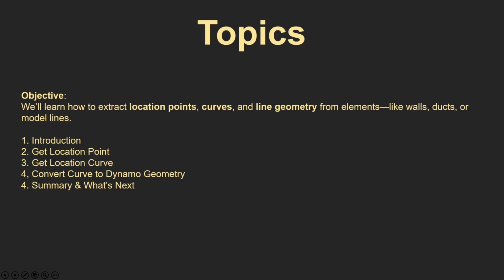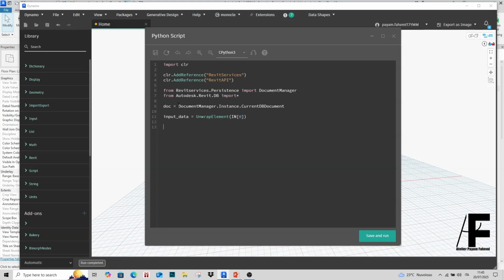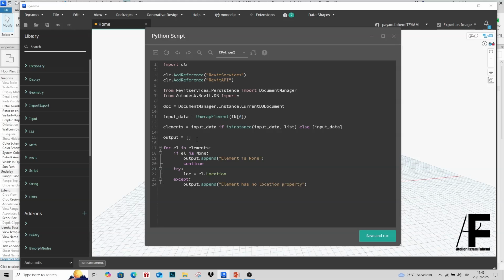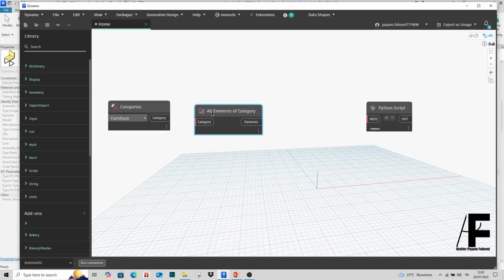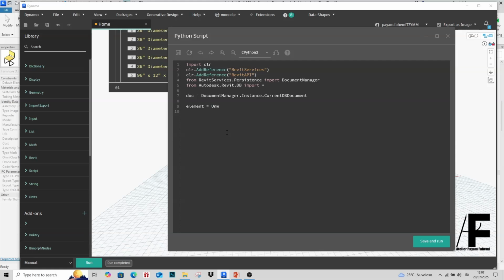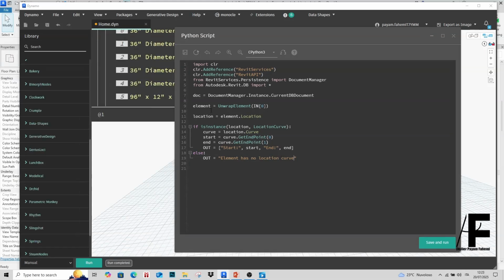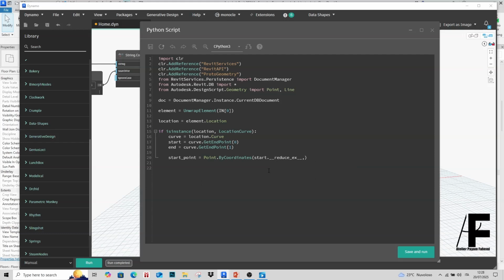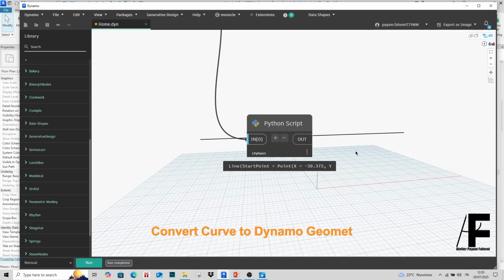Python in Dynamo-Lesson 08/15: Extracting Geometry – Locations, Points & Curves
Objective:
Extracting location points, curves, and line geometry from elements—like walls, ducts, or model lines.

1. Introduction
2. Get Location Point
3. Get Location Curve
4. Convert Curve to Dynamo Geometry